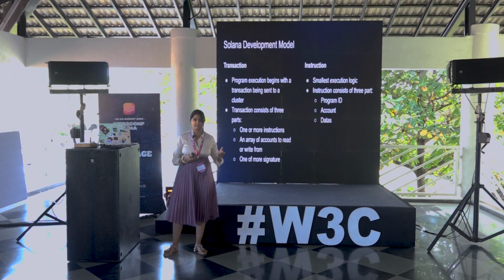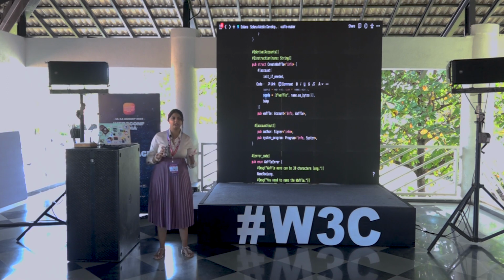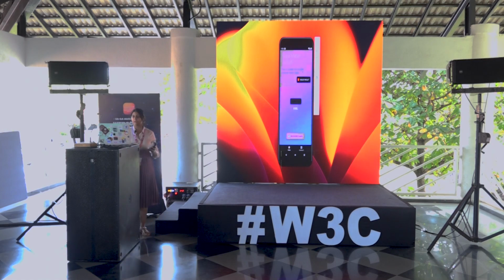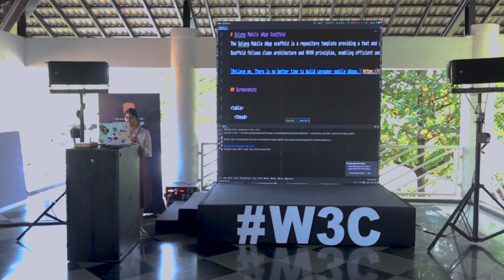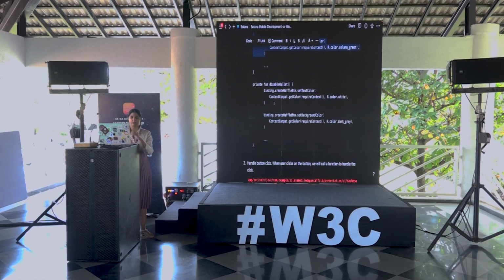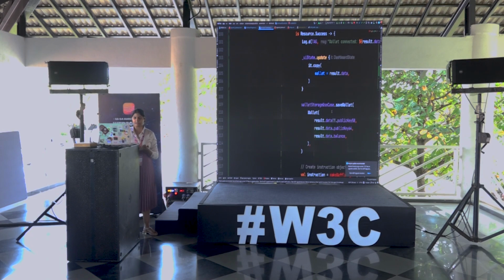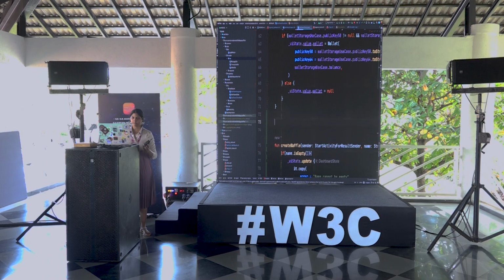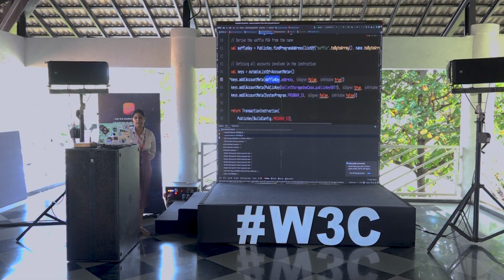Building Decentralized Mobile Application using Solana| Anam Ansari| Web3Conf India 2023